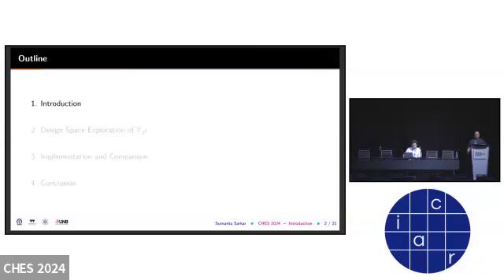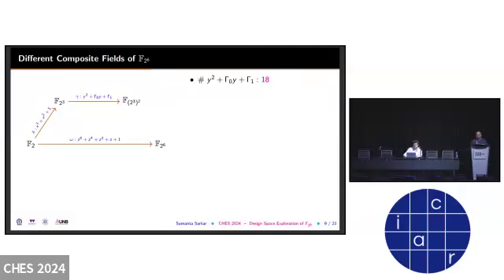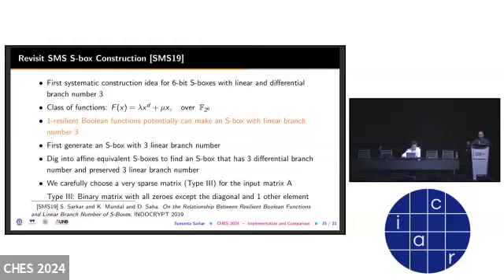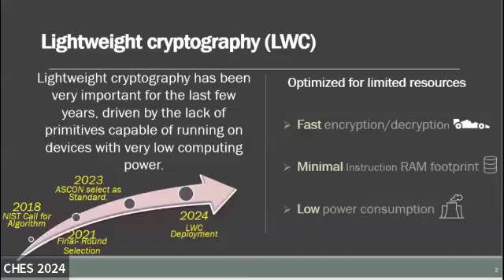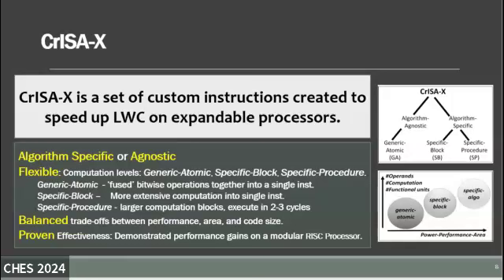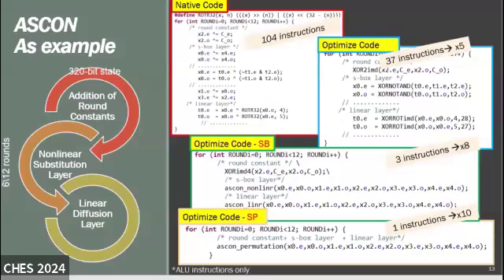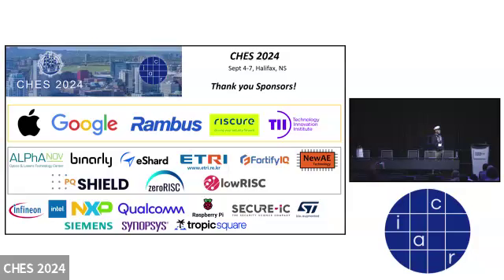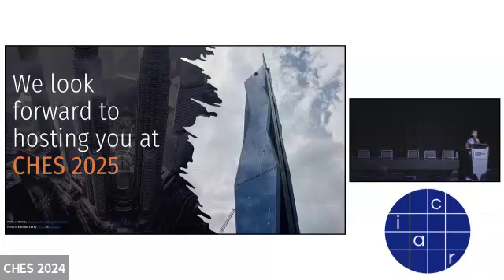Symmetric II + closing remarks (CHES 2024)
Symmetric II is a session presented at CHES 2024 and chaired by Nicky Mouha. This video also contains the closing remarks of the conference, which begin around 51:35. Closing remarks are given by the general co-chairs.